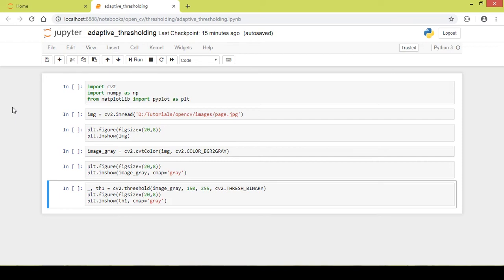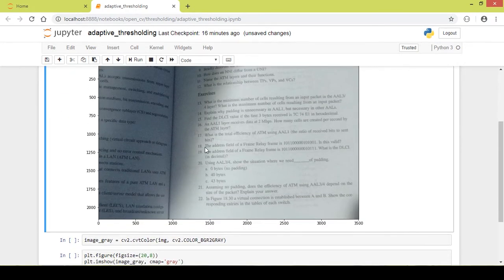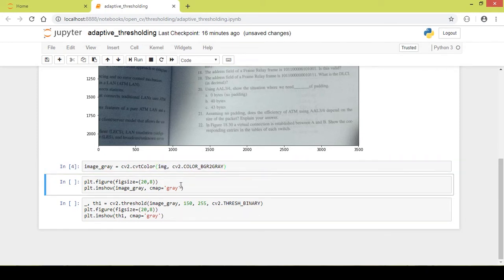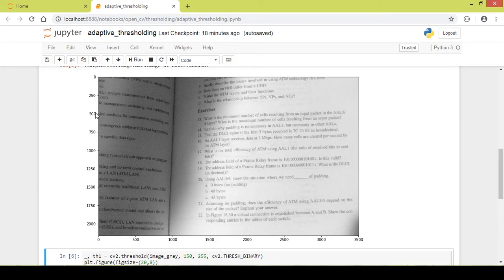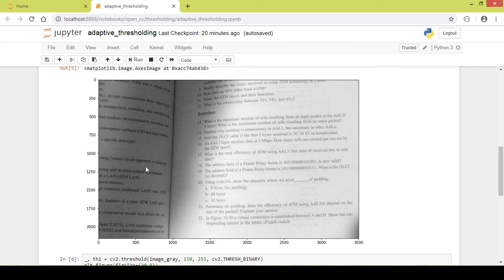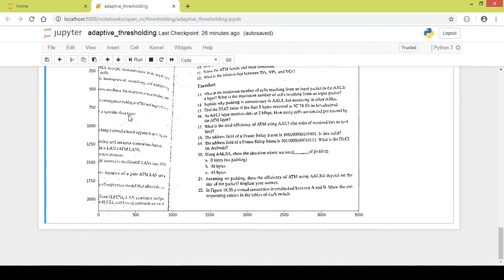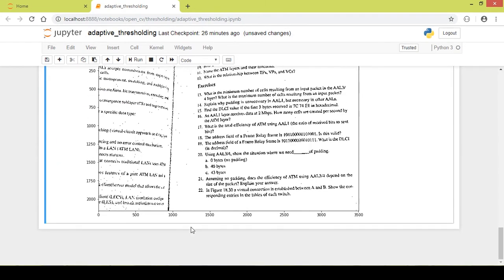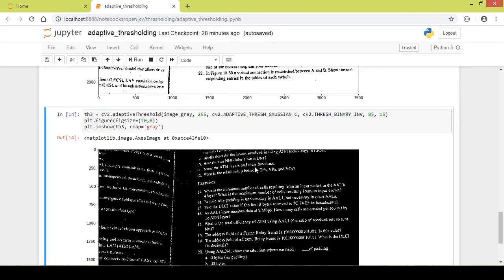Adaptive Thresholding - Mean and Gaussian Thresholding using OpenCv and Python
OpenCV (Open Source Computer Vision Library) is released under a BSD license and hence it’s free for both academic and commercial use.

Thresholding requires a grascale image, so we first convert it to grayscale and then apply the thresholding function of OpenCV in order to get a binary coloured image.

Adaptive Mean Thresholding takes the mean of the neighbouring pixels.
Adaptive Gaussian Thresholding takes weighted sum of neighbouring pixels.